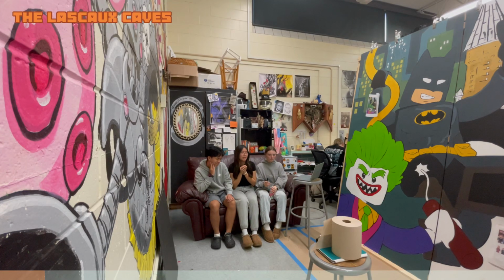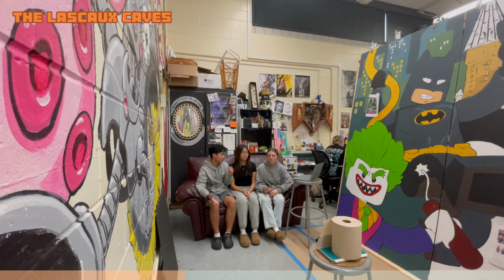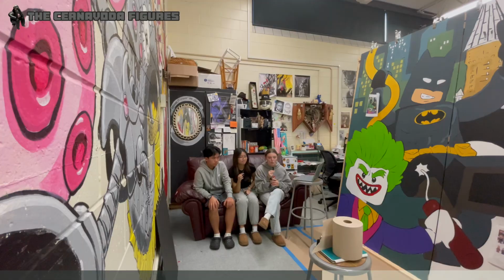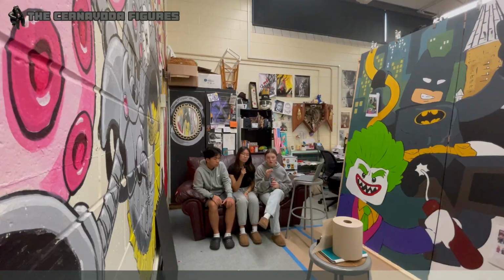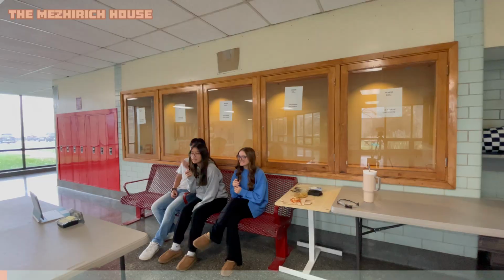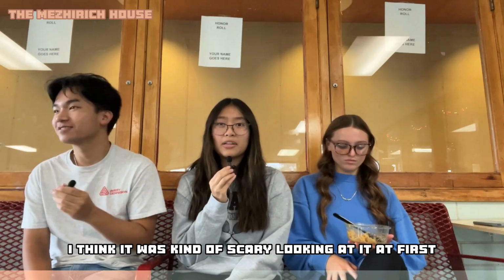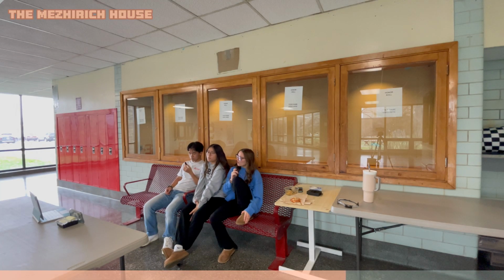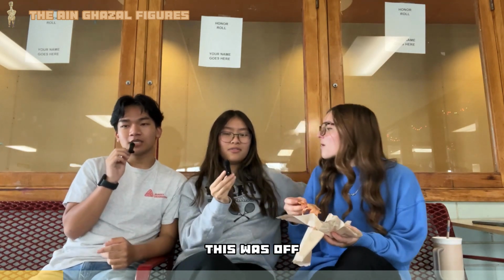TEK TALK - One to Another - Paleolithic & Neolithic Eras (Episode 2)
This video will discuss various artifacts from the Paleolithic/Neolithic Eras.

0:00 Intro
0:53 The Lascaux Caves
5:05 The Cernavoda Figures
9:28 Film Change
10:20 The Mezhirich House
13:20 Special Guests Intermission
15:01 The Ain Ghazal Figures
16:57 Conclusion
18:57 Outro
19:45 Bloopers & BTS

Cast:
Tyson Nguyen
Emma Lemons
Kimlyon Nguyen

Special appearances:
Amara
Ben
Serenity
Rinyah
Jeriyah
Austin
John
Kiara